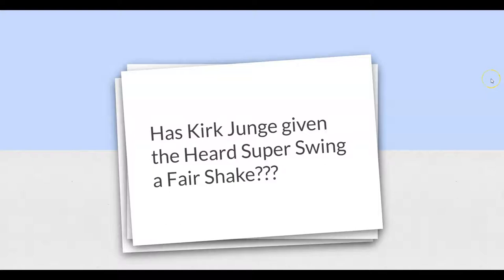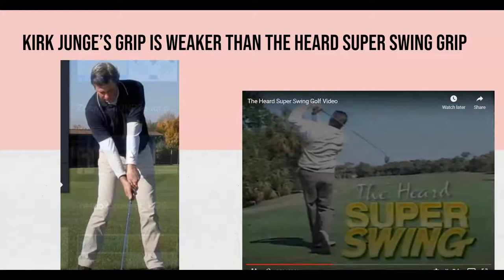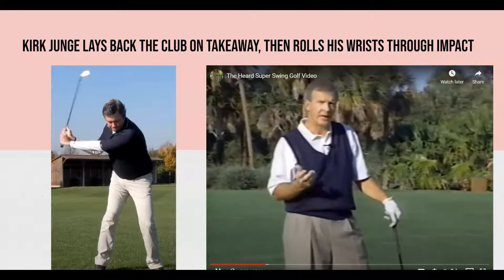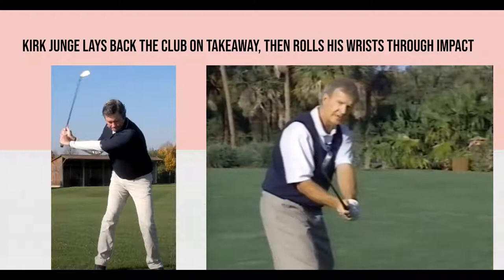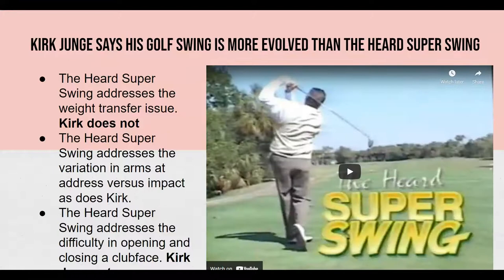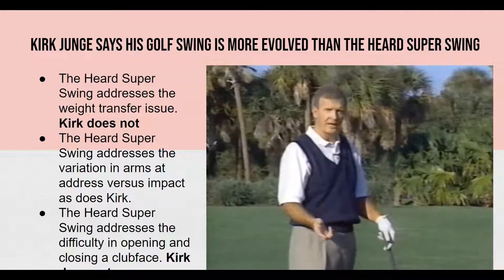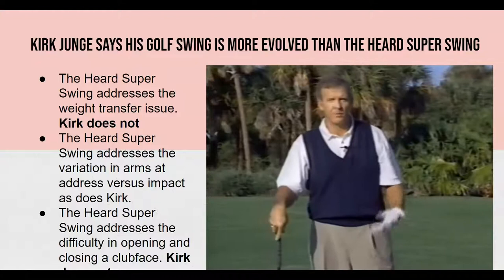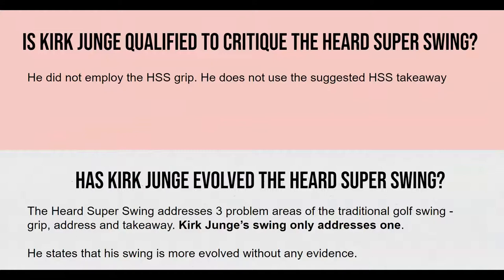Critical Errors in Kirk Junge's Heard Super Swing Evaluation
Kirk Junge's faulty interpretation of the Heard Super Swing could lead to hooks, not the Heard Super Swing itself.